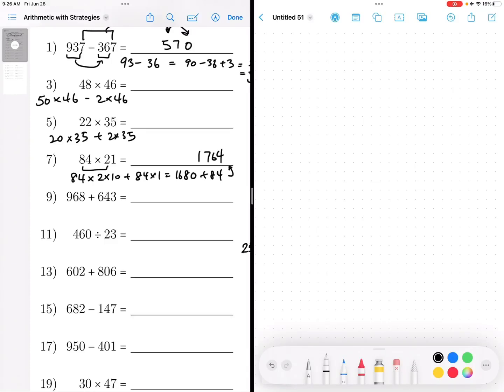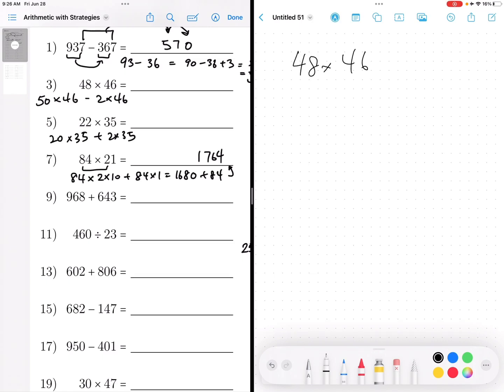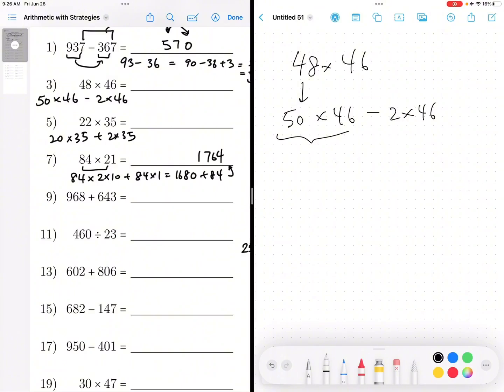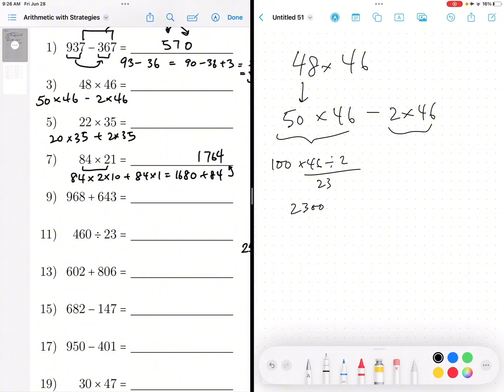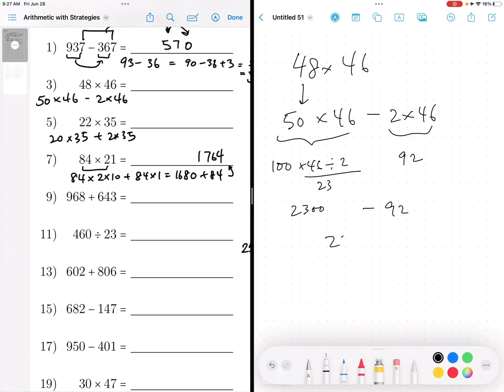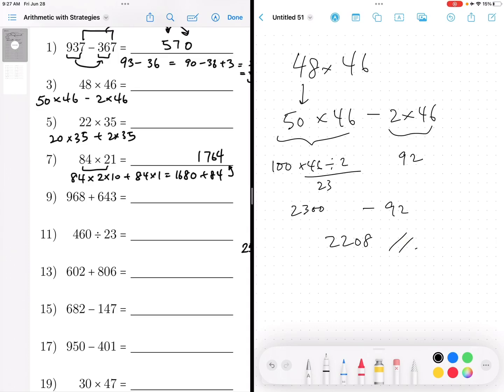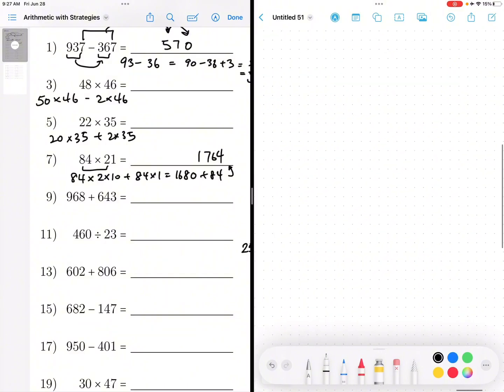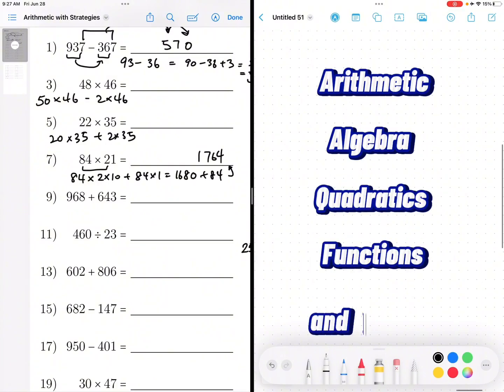Work smart not just hard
How to do better in math. We do not only teach how to do math but how to be extraordinary when faced with challenges, or just simply be smarter.

To learn more about the summer class visit